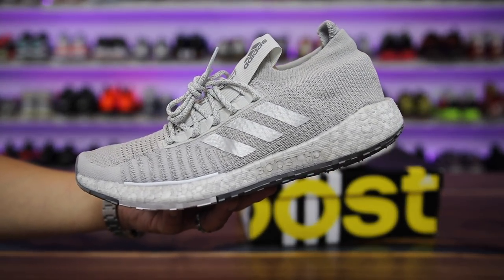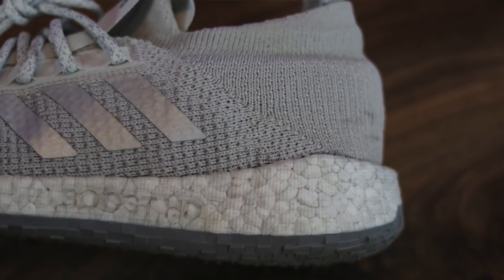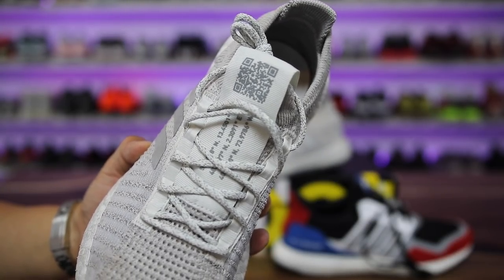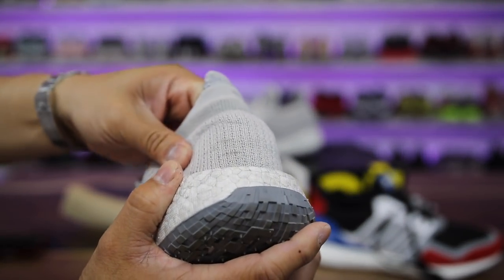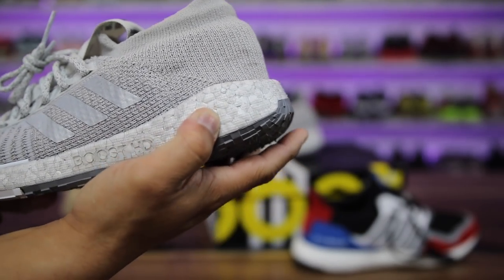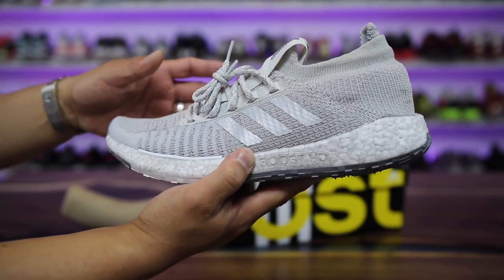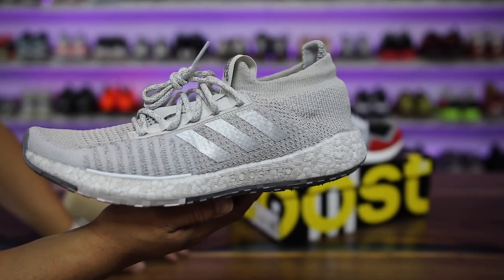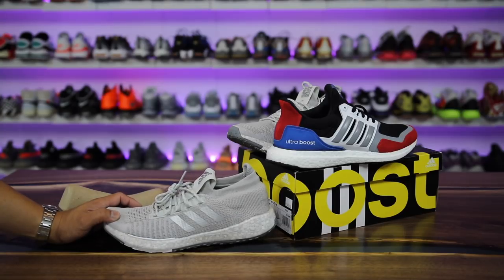adidas Pulse BOOST HD Technology vs Ultra Boost Review!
adidas Pulse BOOST w BOOST HD Review

Pros:
Light! 9oz for mens size 9.  ultraboost is 11 oz
firm,
Adaptive Knit, feels nice in toe area.
sort of reminds me of a Harden on feet?
Boost HD is nice! feels softer than Bounce, softer than regular Boost even to me to the touch. but firmer on feet.  closer to Nike React but more rubbery feeling to touch.

Cons:
snug on top of foot
Design is just ok.
strech around tongue, no actual tongue.
No Primeknit

MEN'S RUNNING
PULSEBOOST HD LTD SHOES
$140
COLOR: GREY ONE / SILVER METALLIC / CLOUD WHITE

ADAPTIVE SHOES FOR URBAN RUNNING.
Feel the city heartbeat under your feet. Designed for urban running, these shoes are made of breathable knit with a foot-hugging fit. Strategically placed non-stretch zones provide midfoot support, and low-profile cushioning delivers a responsive ride. A reflective badge contains the coordinates for the key running cities of Berlin, New York and Paris.

Responsive, stable feel
High-density Boost gives you endless energy return and superior cushioning with low-to-the ground stability

Unbeatable traction
Continental™ Rubber outsole for extraordinary traction in wet and dry conditions

Accessed through your mobile camera, a reflective badge connects to a website with information on running groups, routes and discounts

Regular fit
Lace closure
Adaptive knit textile upper with non-stretch zones for forefoot and midfoot support
Textile lining; Continental™ Rubber outsole for extraordinary traction in wet and dry conditions
High-density Boost for a responsive and stable feel
Sock-like construction hugs the foot
Weight: 12 ounces (size 9)
Reflective forefoot stability insert for lateral support
Imported
Product color: Grey One / Silver Metallic / Cloud White
Product code: F33910